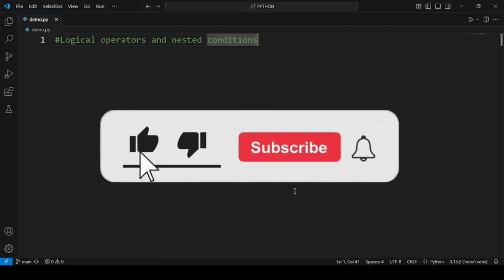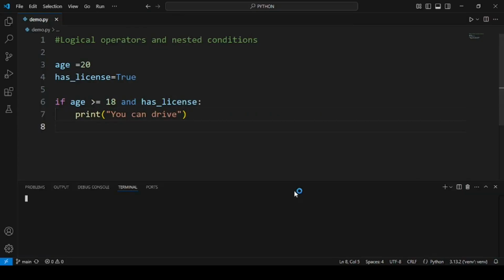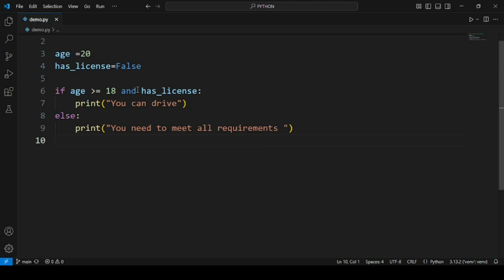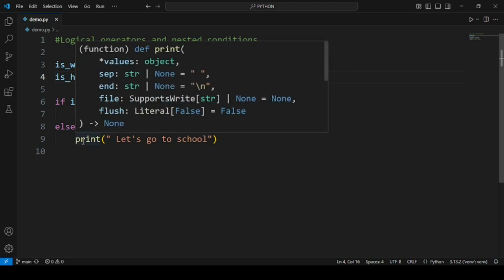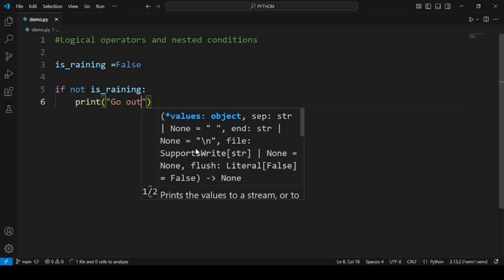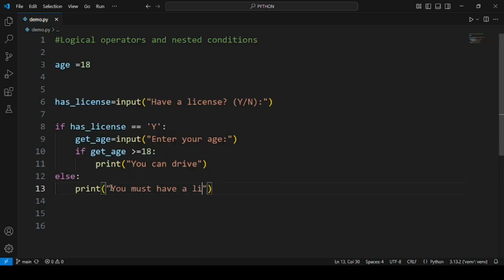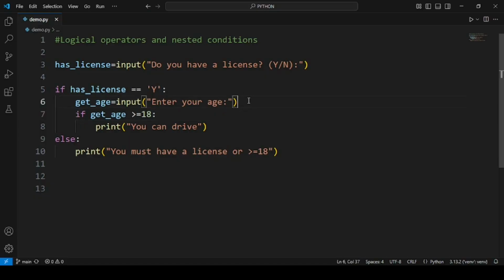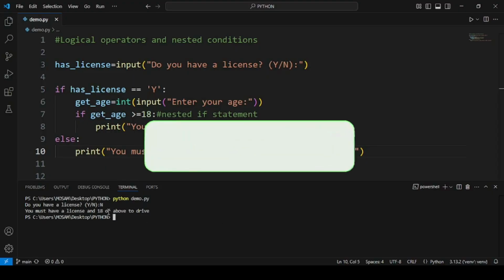Learn Python Conditionals (AND, OR, NOT) & Nested If with a Fun Example!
In this Python tutorial, we’ll cover:
✔ Logic Operators (AND, OR, NOT) – How to combine conditions in Python
✔ Nested If Statements – How to write complex decision-making code
✔ Simple Python Project – Apply what you learned in a practical example!

🔹 Project Idea: (Example: A Grading System, Login Checker, or Discount Calculator)

💻 Get the code here: [GitHub/Pastebin Link]